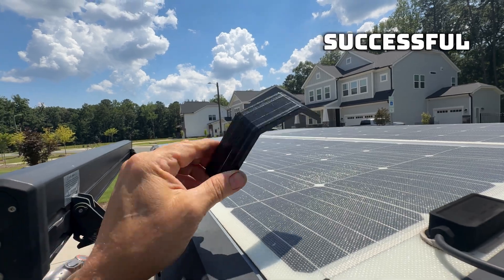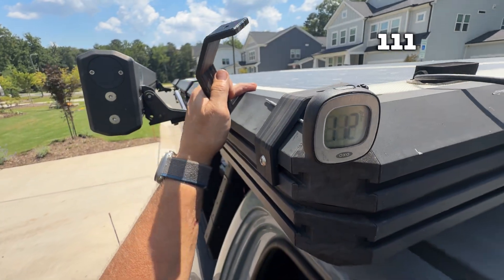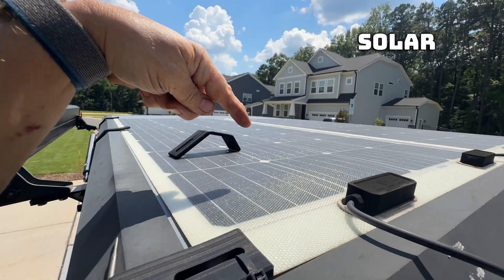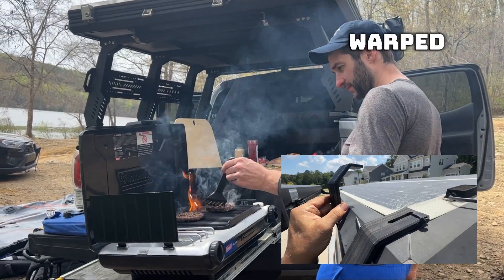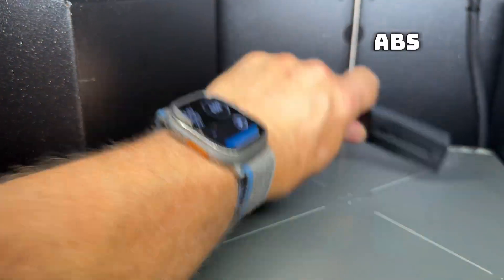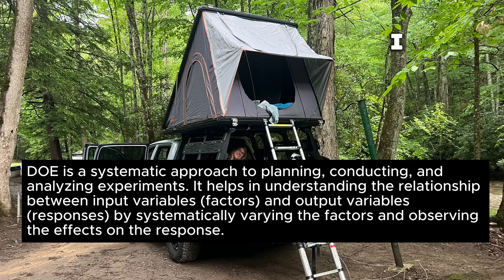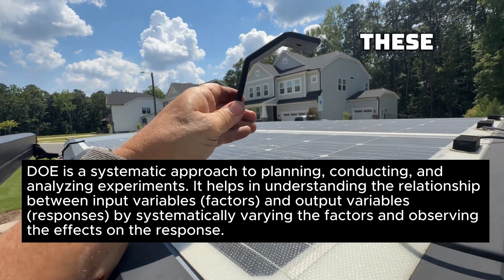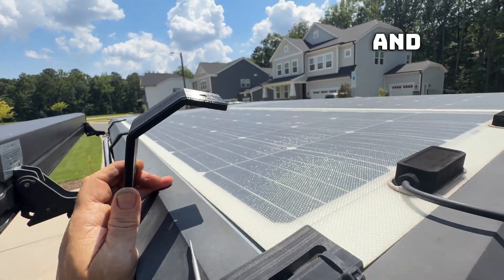My most Successful 3D print is about to get better - Solar Panel Clip - DOE Part 01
-- I designed, printed, and installed this solar panel clip four years ago, and it has withstood 80-mile-an-hour winds driving down the highway, heat, rain, and flapping, among other challenges on my roof nest tent. However, it's about to get even better thanks to JMP DOE. It has warped and is discolored, which is not ideal for a commercial product. Therefore, a group of brilliant JMP engineers, scientists, and developers has teamed up with me to redesign it and make it even better.  Will will examine accelerated degradation, deformation, UV exposure, and temperature. Adjust settings for different runs, such as the perimeter amount in the 3-D print, fill pattern, and layer thickness.

Hey awesome people, in Full disclosure, I currently work at SAS JMP (DOE Software), where I absolutely love it. It just so happens that my passion at home is now aligning with my passion at work in designing experiments. However, I must say Opinions are my own.

Design of Experiments (DOE) is a systematic approach to planning, conducting, and analyzing experiments. It helps in understanding the relationship between input variables (factors) and output variables (responses) by systematically varying the factors and observing the effects on the response. DOE is used to optimize processes, improve quality, and identify the most influential factors on a desired outcome.